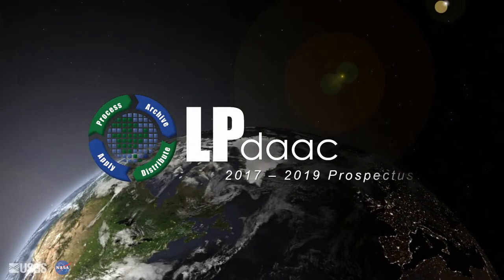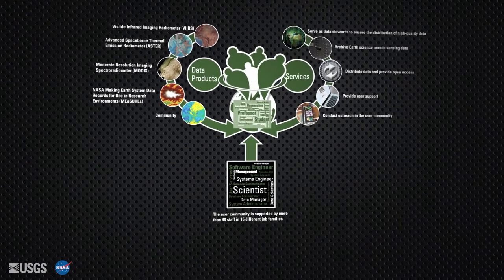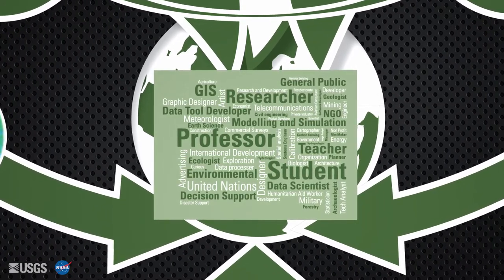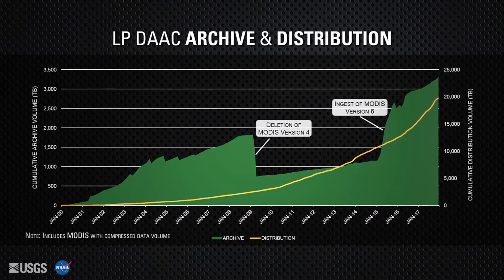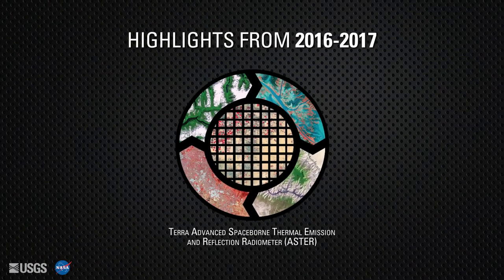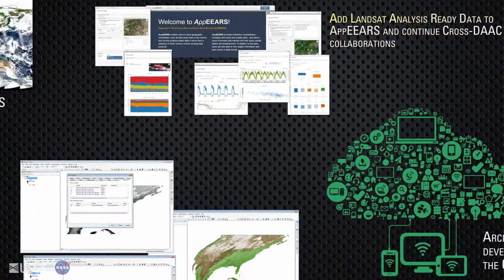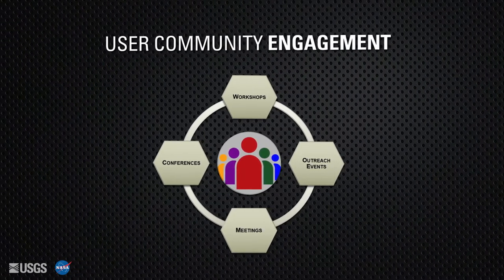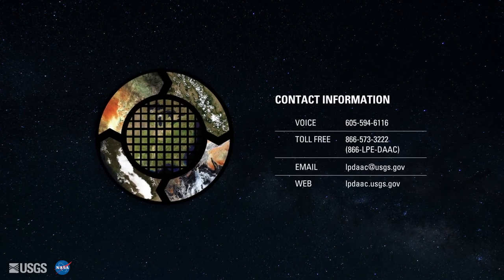LP DAAC Prospectus 2017 - 2019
The “LP DAAC Prospectus: 2017 to 2019” short video features the National Aeronautics and Space Administration’s (NASA) Land Processes Distributed Active Archive Center (LP DAAC), a key access point for global land remote sensing data. The video provides an overview of the significance of the LP DAAC’s archive and distribution functions, explains the depth of the user community, and outlines future activities for increasing data use and access.

The LP DAAC is one of twelve NASA Earth Observing System Data and Information System (EOSDIS) DAACs and operates as a partnership with the United States Geological Survey (USGS). It is located at the USGS Earth Resources Observation and Science (EROS) Center in Sioux Falls, South Dakota.
Learn more about the LP DAAC at lpdaac.usgs.gov. Want updates sent directly to your inbox?

Additional Credits:
Content and script by Lindsey Harriman, Contractor to USGS EROS and Danielle Golon, Contractor to USGS EROS